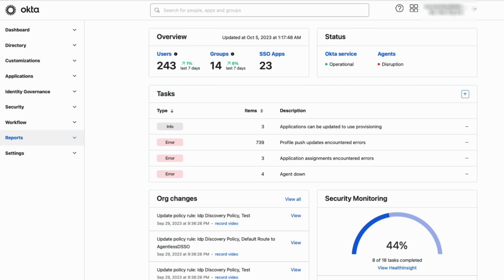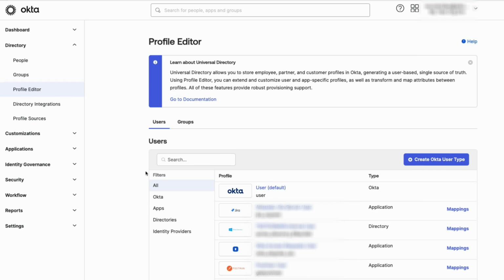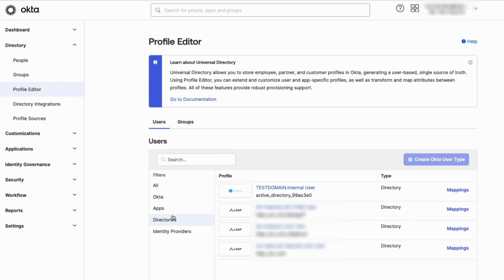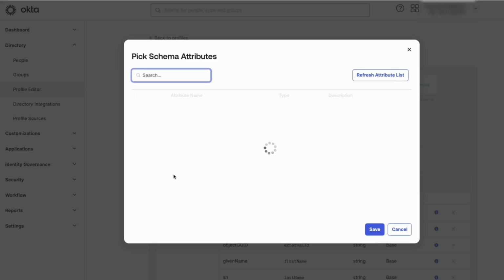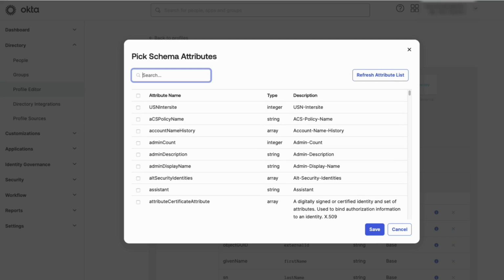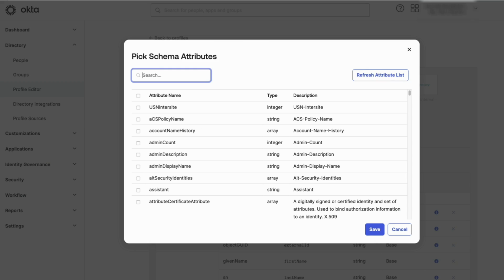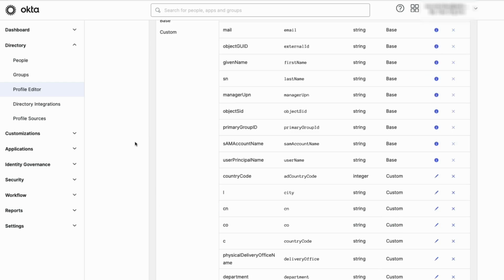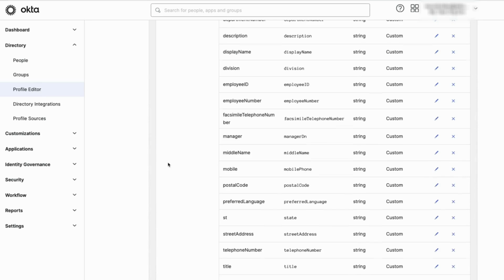How to Add Additional Attributes for an AD Integration | Okta Support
In this video, learn how to add additional attributes for an Active Directory integration.